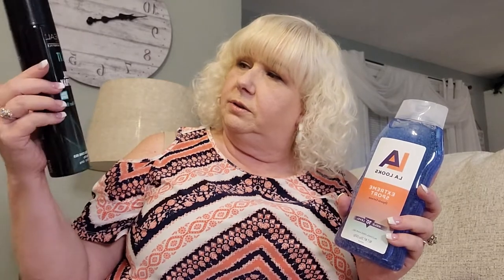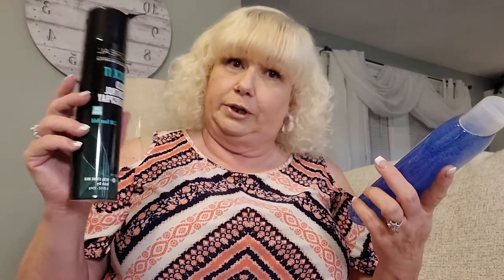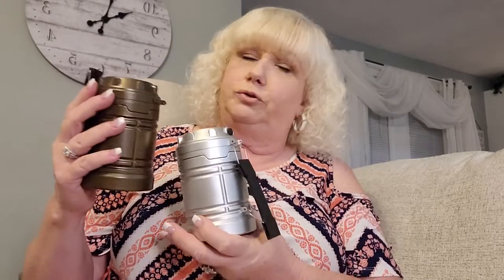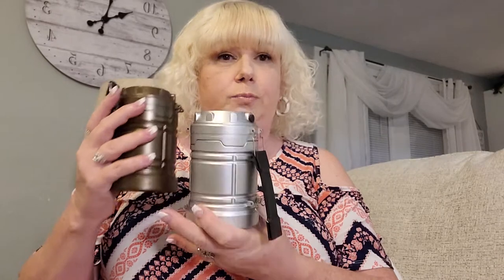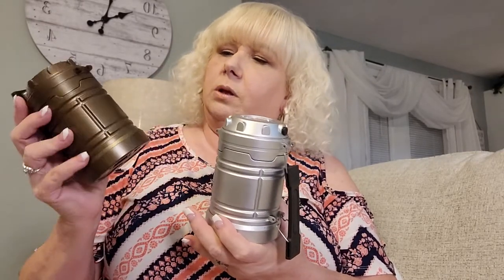My 10 Random Favorite Things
Alpine Spiced Apple Cider Curtis Stone Lid Holder New York Texas Toast Croutons Libby Country Sausage Gravy Scent Theory Foaming Soap Garnier Fructis sleek & shine condition L'OREAL Lock It Hairspray